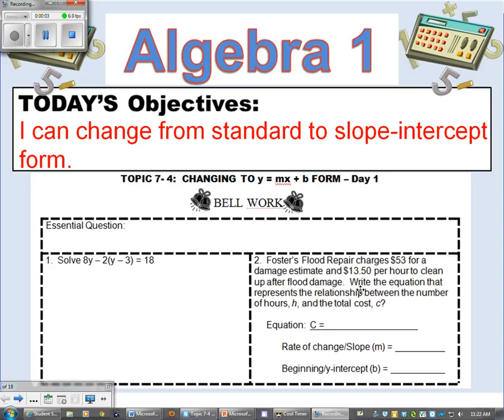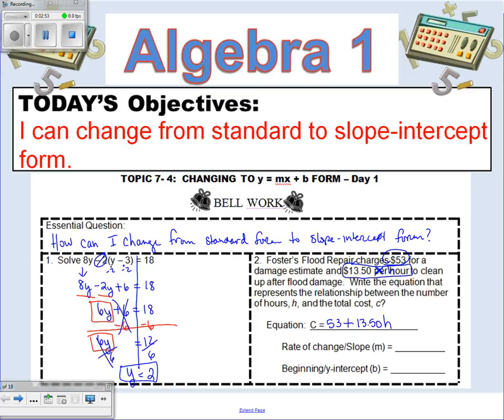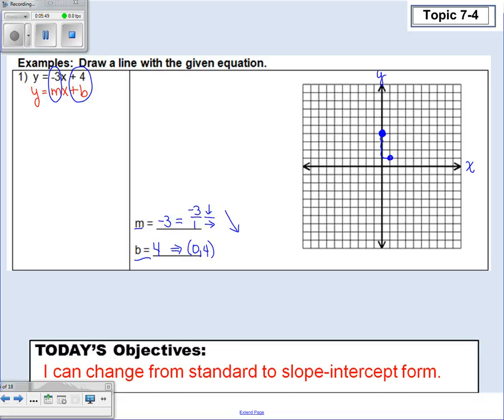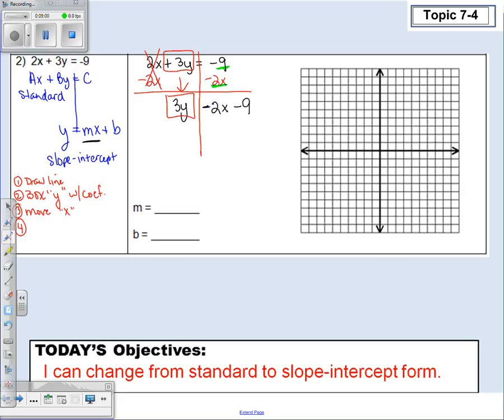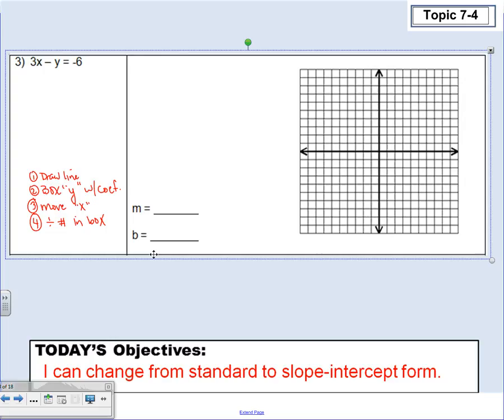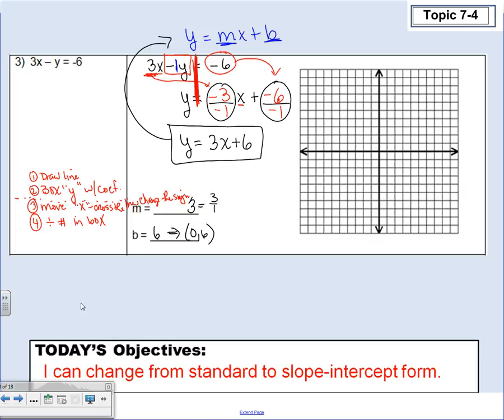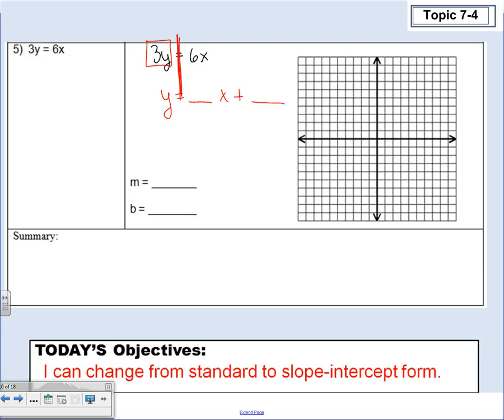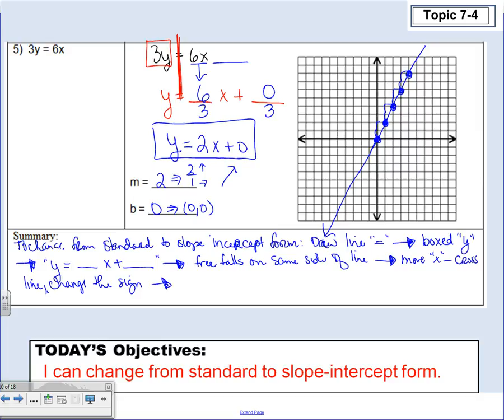Topic 7 4 Changing to y=mx+b form Day 1